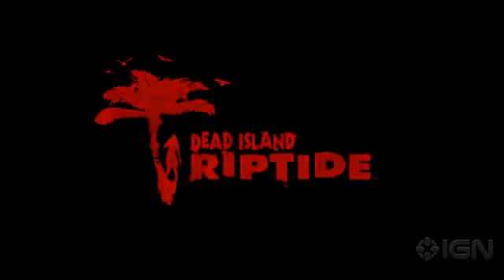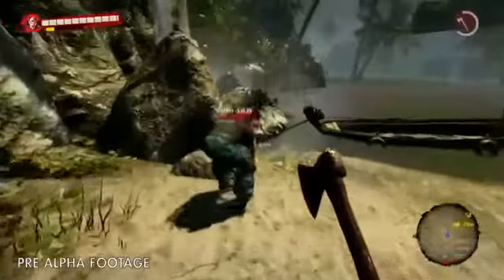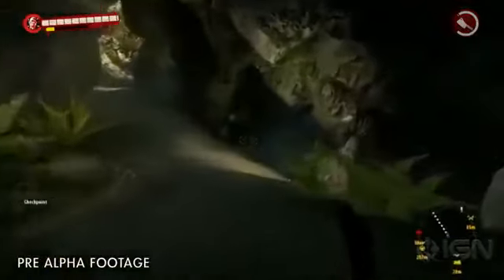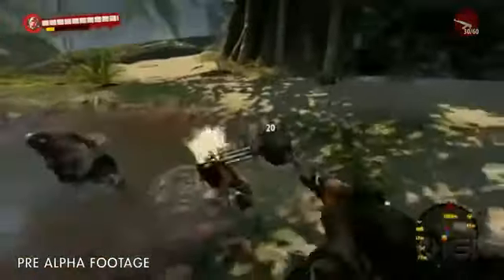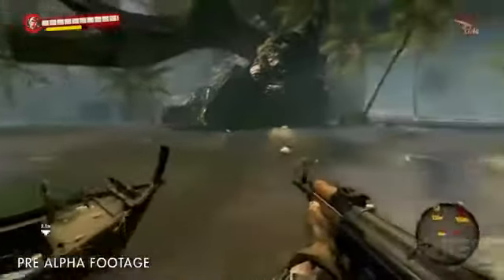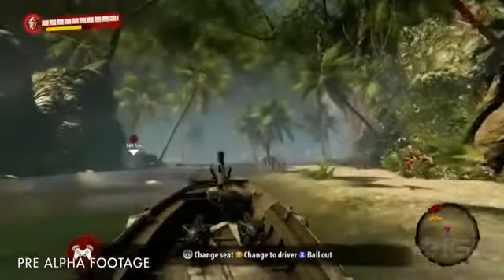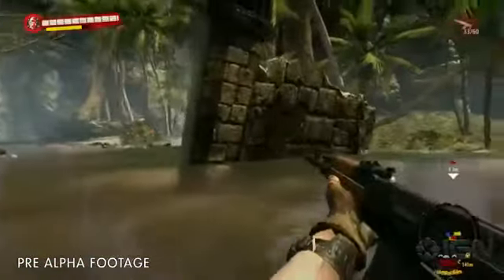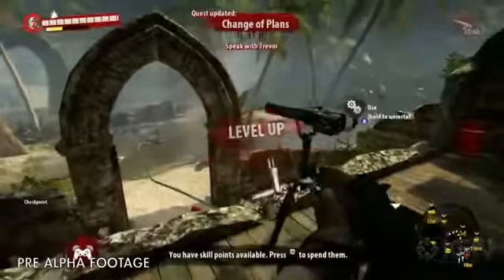Dead Island Riptide Gameplay 22.04.2013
Bitte Abonieren :D